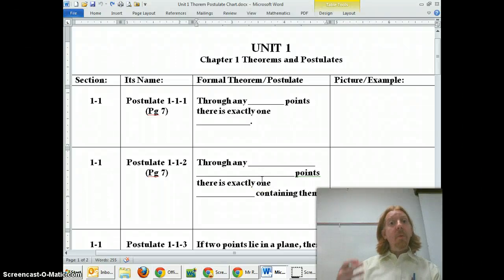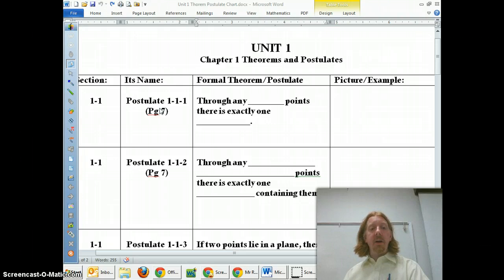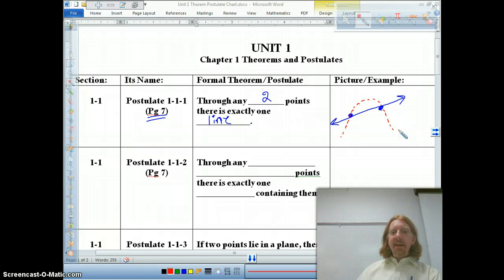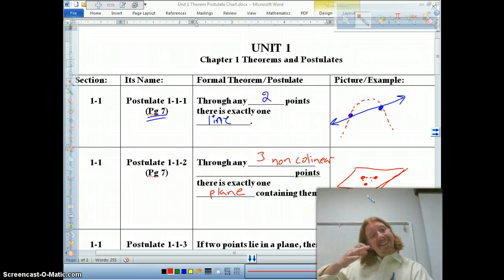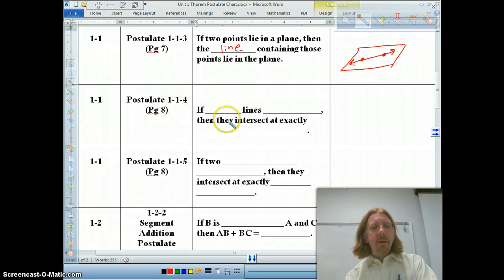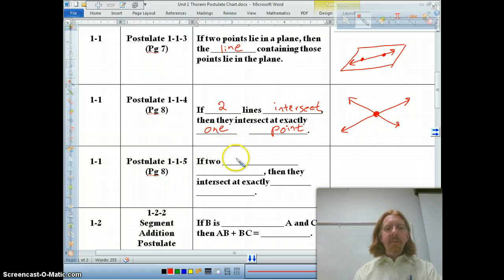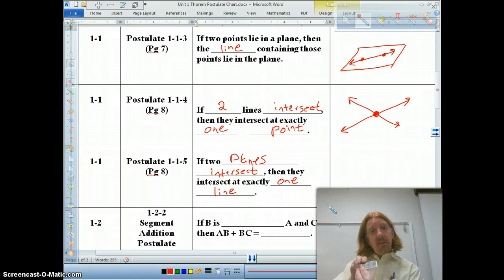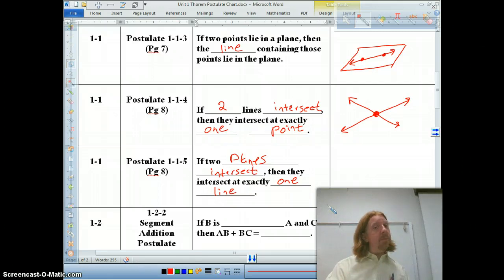Geo 1-1 Postulates